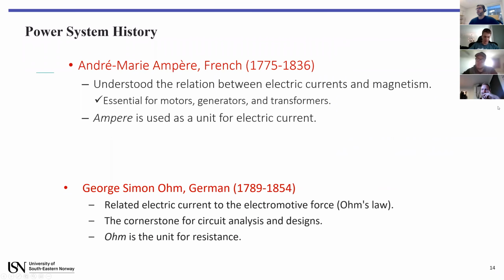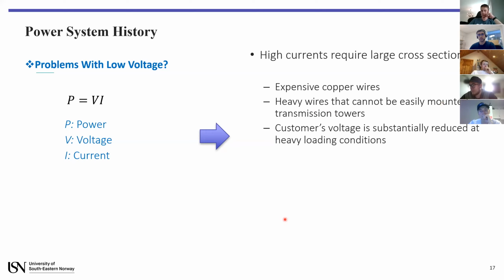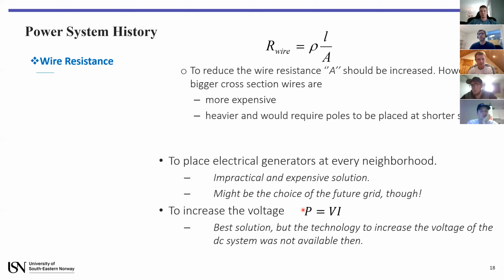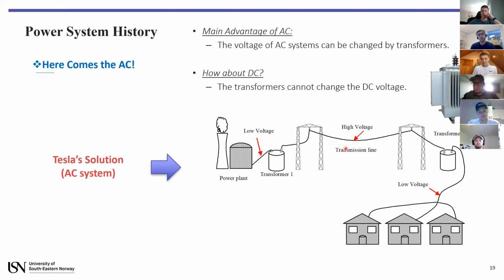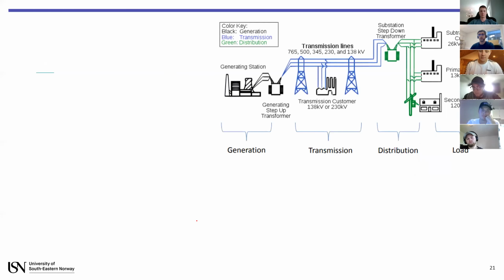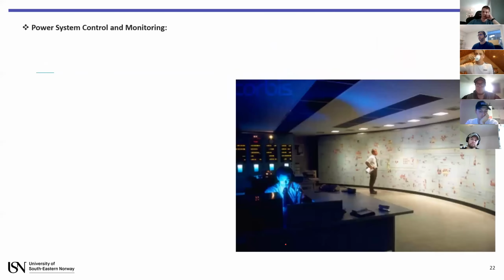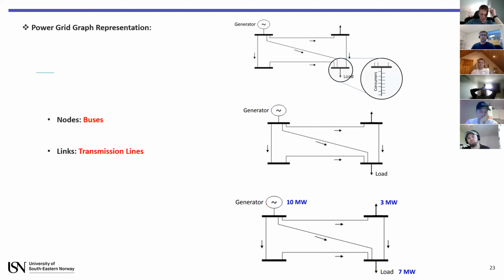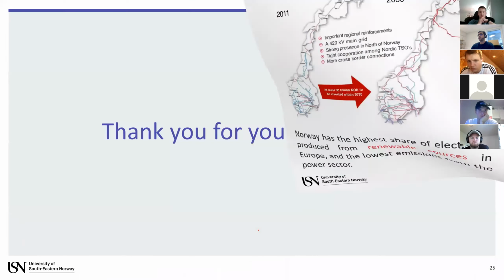24 August-Introduction-2-Electric power system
Here I will give a brief introduction to an electric power system course. The material was taught at USN.
Session's date: 24 August 2021.
Department of Electrical Engineering, IT and Cybernetic
University of South-Eastern Norway (USN)
Porsgrunn, Norway.